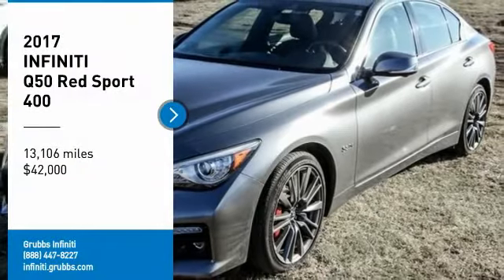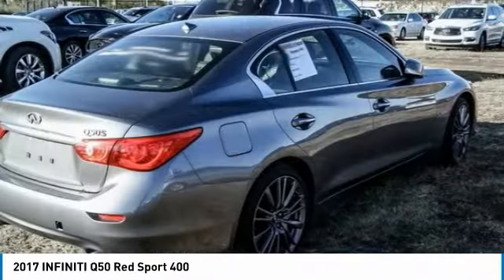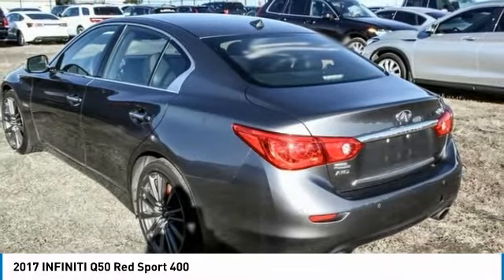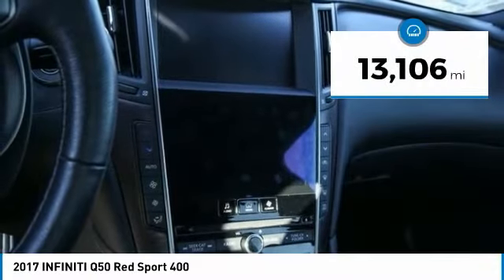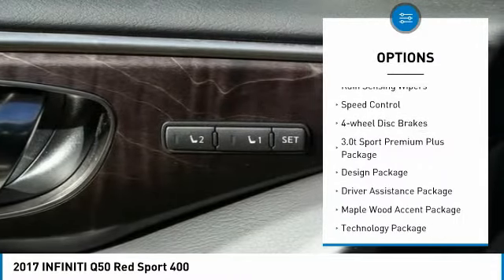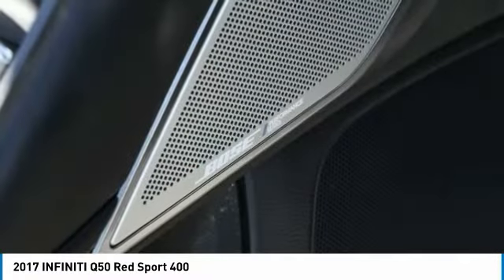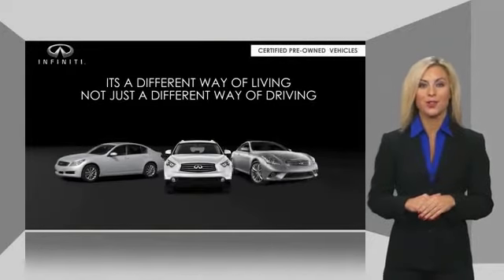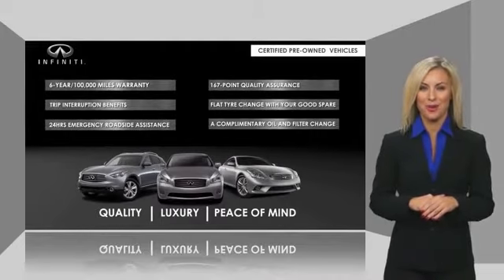2017 INFINITI Q50 Dallas TX, Ft. Worth TX, Grapevine TX HM870111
Grubbs INFINITI
1500 E State Highway 114

All Wheel Drive ~ Navigation ~ Moonroof ~ BOSE Audio System ~ Bluetooth Phone & Audio Connectivity ~ Heated Front Seats ~ Heated Steering Wheel ~ Blind Spot Warning/Intervention ~ Lane Departure Warning/Prevention ~ Forward Collision Warning/Prevention ~ Backup Collision Warning/Intervention ~ 360 Surround View Camera ~ Adaptive Cruise Control ~ 2-Driver Seat, Outside Mirrors, & Steering Column Memory ~ Rain Sensing Wipers ~ Remote Engine Start ~ Illuminated Kick Plates ~ Auto-dimming Rearview Mirror ~ Homelink Garage Door Opener ~ brbrTechnology Package ~ Driver Assistance Package ~ Design Package ~ Direct Adaptive Steering Package ~ Maple Wood Trim Package ~ Premium Plus Package ~ Clean Carfax ~ Carfax One Owner ~ Certification Available ~